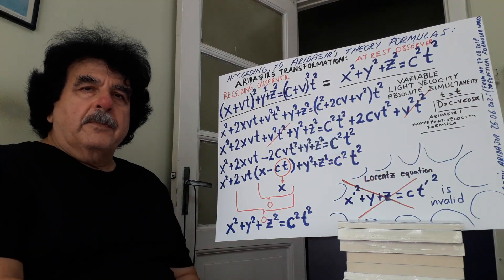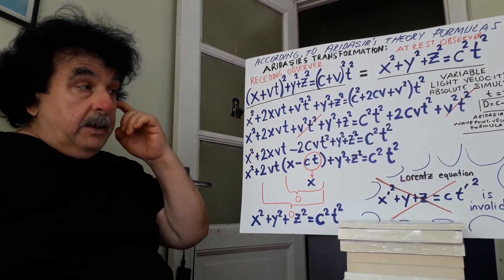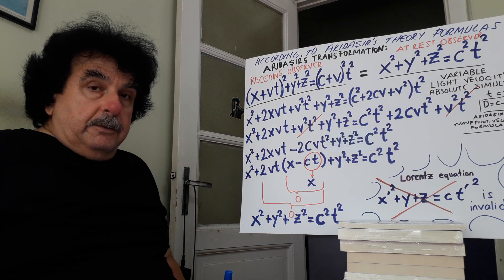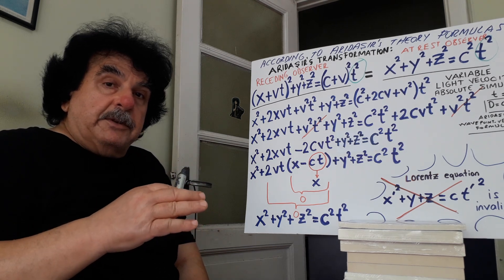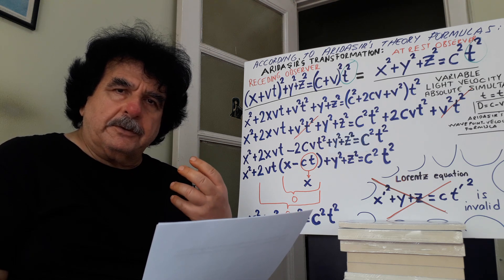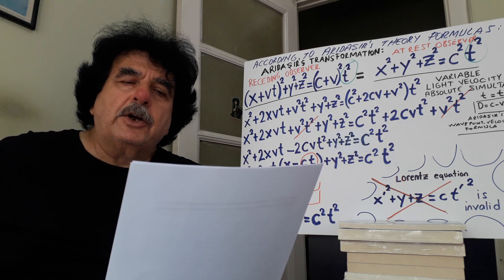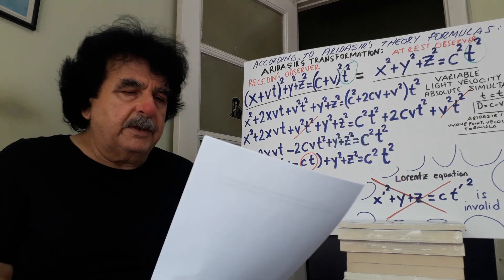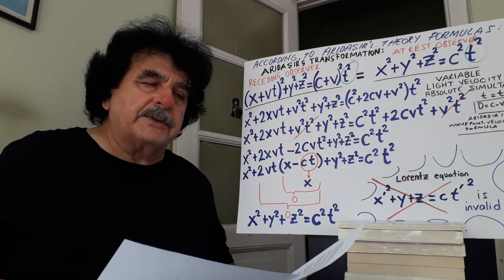Arıdaşır’s New Transformation vs. Lorentz And Galilean Transformations, Fall Of Special Relativity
MY PHYSICS THEORY, PART 379 Velocity Addition Formula Is Not Valid For Meta Sensation Matter And Its Intrinsic Motion Forms That Unique Sources Of Light Waves
-Arıdaşır’s New Transformation Against Lorentz And Galileo Transformations, The Fall Of Einstein’s Special Relativity
-Unless we realize that there are two separate realities, unless we understand that no phenomenon can be explained as long as we are trapped in a single reality, as we try to explain the objects and their motions in our observable universe with themselves and called it science, unless we realize that we will be lost in an environment where we see nothing but MSPM
-classical and relativistic velocity-addition formulas are not valid in matter(MSPM) that have laght waves sources intrinsic motion forms as Electron Motion Forms.
-Light is a kind of guest for us and does not belong to our observable universe, its place is MSPM, it is not an object belonging to observable universe that full of different kinds of objects, but an intrinsic motion form belonging to Meta Sensation Perception Matter. So, a light wave or a photon can not be part observable universe laws and formulas as velocity addition formula.
-When you look at MSPM with your reference frame, things change. MSPM is the universe of the Motion Forms, not the universe of the objects, and you are not outside of it, of course not as an object, as the motion forms. In this reference frame, there is no velocity addition rule. On the contrary, there is velocity substracting rule and formula that I have put forth. There are intrinsic, regular, perpetual, cyclical angular, three dimensional, spherical, ring-shaped motion forms in MSPM. They produces and propagates intertwined, interconnected, interinteracted consecutive light waves and they are unique light sources in our universes. D=c-vcosα and λ¹=λ-∆λcosα are point wave velocity and point wavelength formulas that I have put forth. And this is my frequency formula for an EMF f=n. (c-vcosα)/ n. (λ-∆λcosα). These formulas do not obey velocity addition rule. Whereas, whether they have classical relativistic wievs or special relativistic wievs, Galilean or Lorentzian equations obey classical velocity addition rule.
- Can these two realities and two different laws areas be reconciled? Since light is the unique bridge between two realities, yes.
-Arıdaşır's Absolute Simultaneity Mechanism Between Two Realities/Arıdaşır's Constants Variability Mechanism Between Two Realities And Laws And Principles Of Mechanism
1-Law Of Absolute Simultaneity: No matter what position and speed you are in, even if one of you is on earth and the other is in the farthest galaxy and let the light source be the sun, light from the source reaches each of you at the same time.
2-Law Of Now, or Nothing From The Past: No matter what position and speed you are in, even if one of you is on earth and the other is in the farthest galaxy and let the light source be the sun, a phenomenon transferred by light from the source reaches each of you at the same time.
-Arıdaşır’s Relative Motion Transformation Equations
-Arıdaşır’s Electronic Relative Motion Transformation Equations
-Arıdaşır’s Non-Relativistic Non-Classical New Transformation Equations
-Arıdaşır’s New Transformations Non-Relativistic Non-Classical
-Arıdaşır’s New Variable Light Velocity Transformation Equations And Formulas
-Arıdaşır’s New Variable Light Velocity Transformation Equations Against Lorentz And Galileo Transformations/The Fall Of The Einstein’s Special Relativity
Arıdaşır’s New Transformation Equations Of Variable Light Velocities And Absolute Simultaneity Against Lorentz And GalileoTranformations
-Arıdaşır's New Transformation Against Lorentz And Galilean Transformations, Fall Of S. Relativity